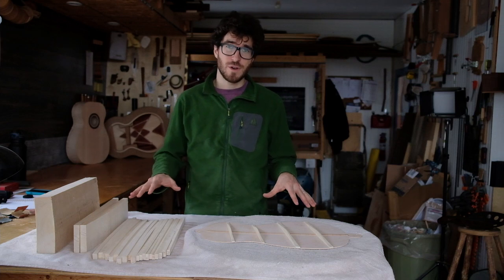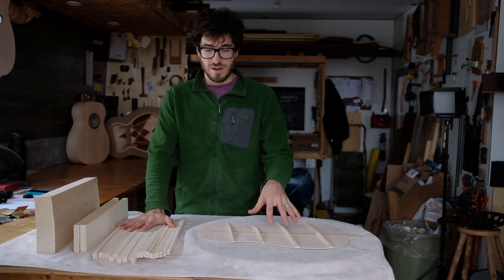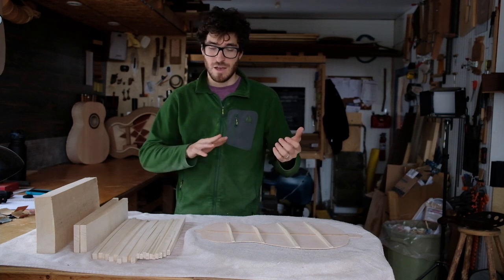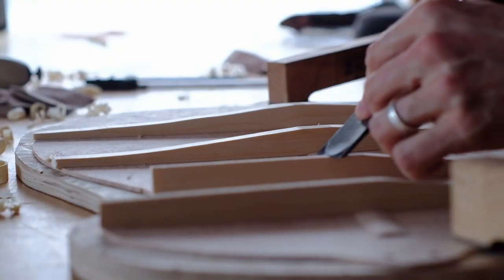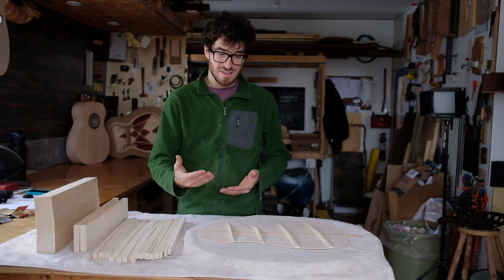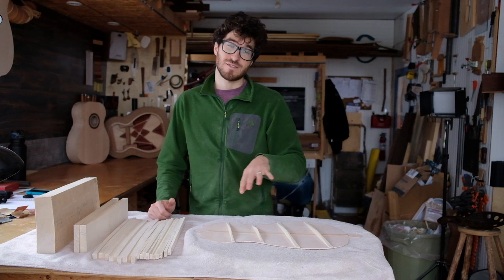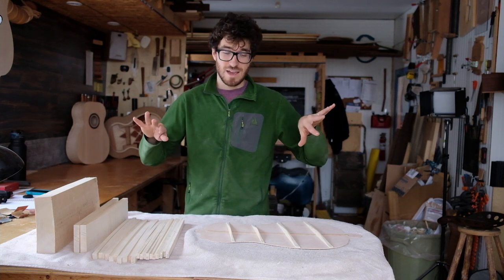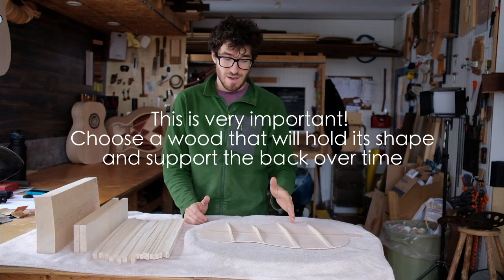What woods work well for Back Braces?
There are the traditional choices... then there are the gazillion other great options!
In this video I go through what properties make great back brace wood and why you should worry less about it.

Please note that this video is specifically for back braces. When it comes to the soundboard braces that are under many different forces one should carefully weigh the pros and cons of trying a non-traditional wood.
I actually use 5 species of wood for my top bracing, but each is carefully chosen according to what stresses are acting on them and what physical properties would be of most benefit in its place in the system.

-Zach